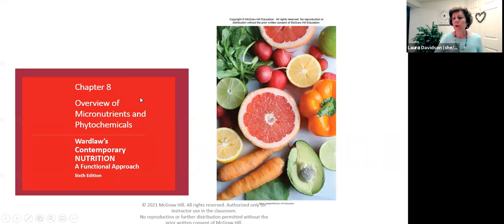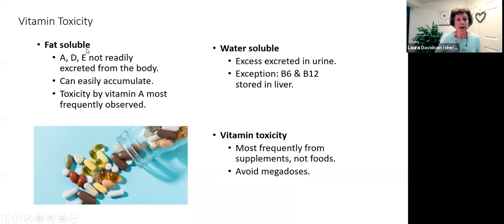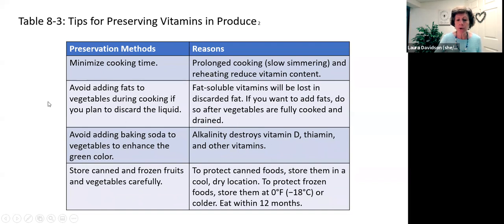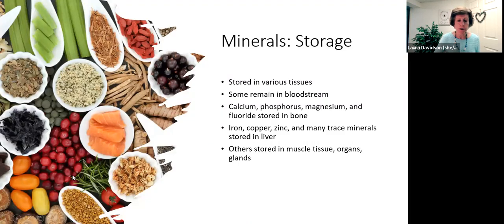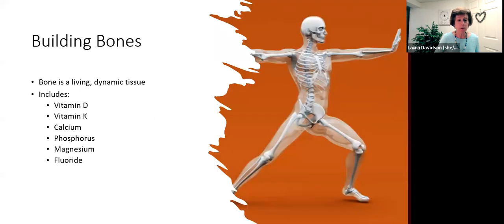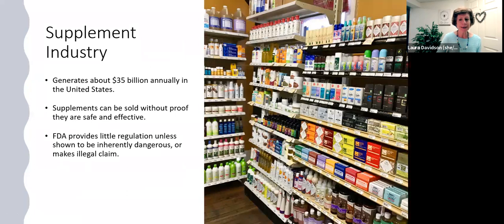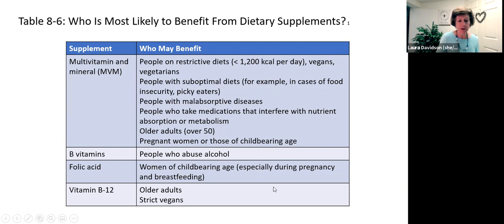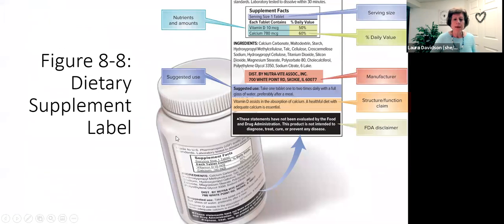NUTR 111 Chapter 8